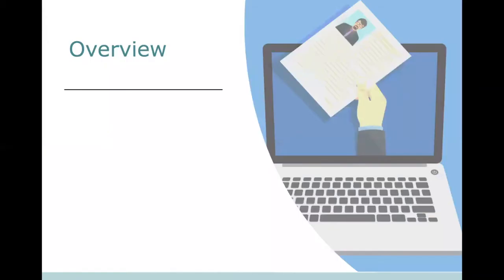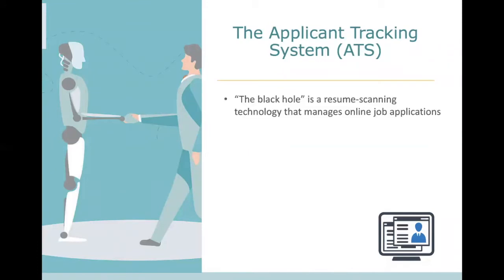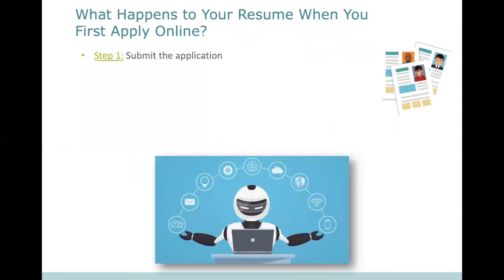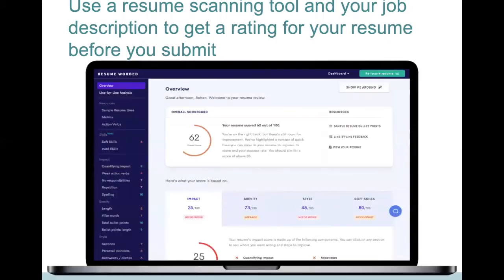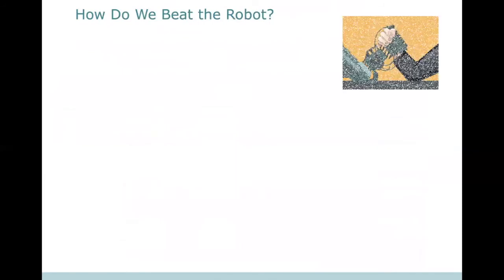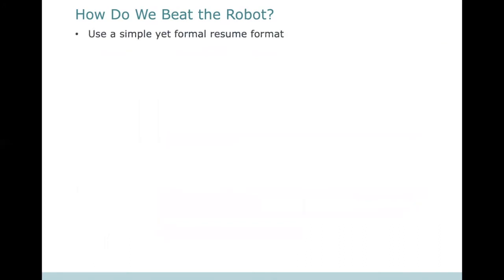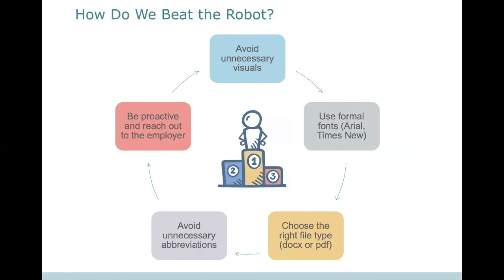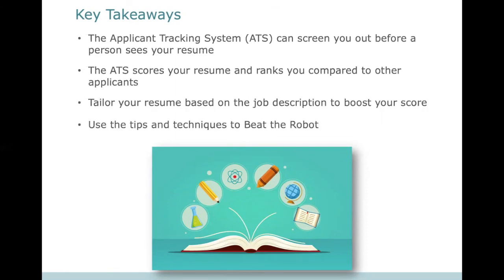Career Bites - How to Create a Robot Friendly Resume